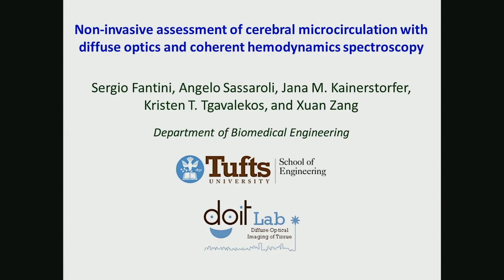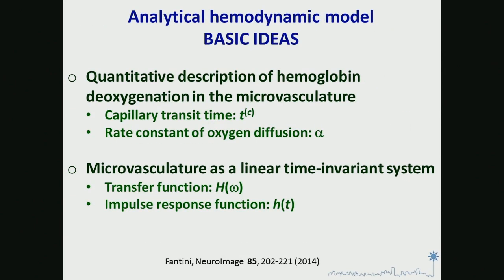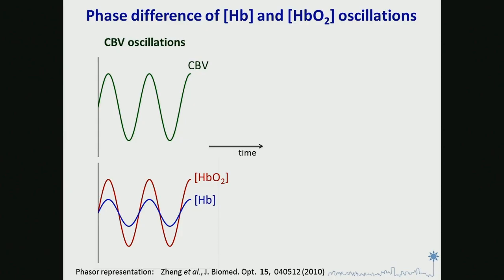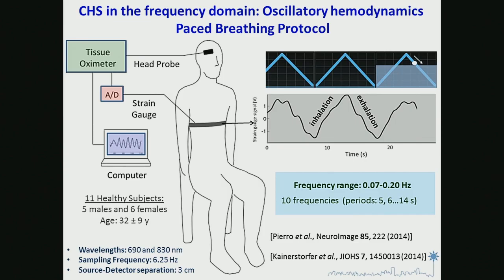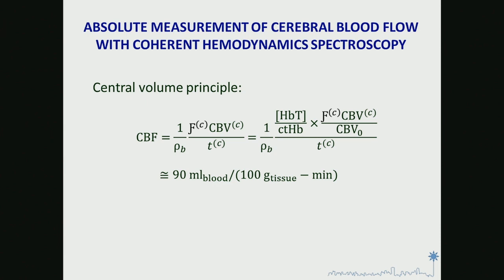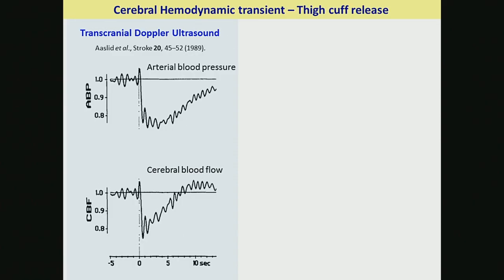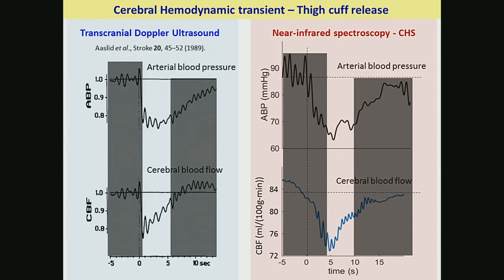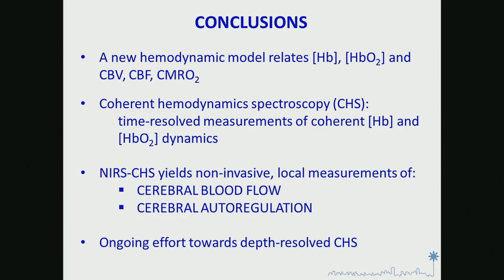Non invasive assessment of cerebral microcirculation with diffuse optics and coherent hemodynamics